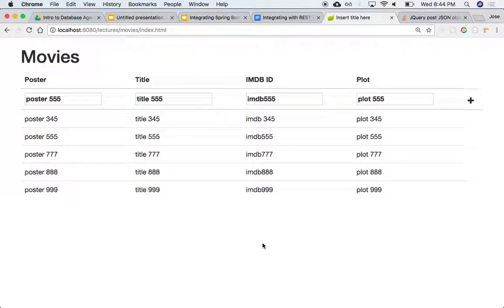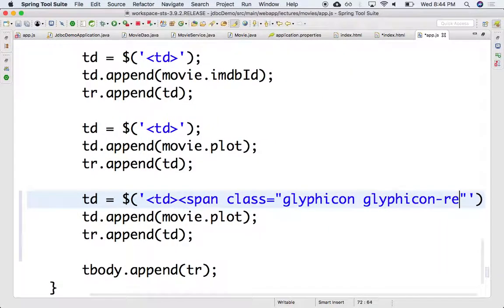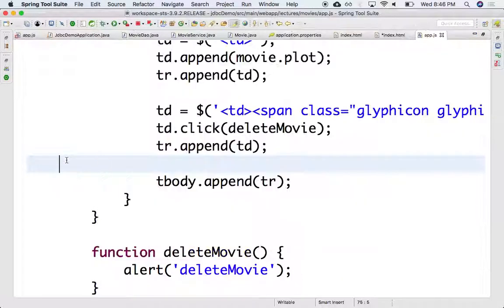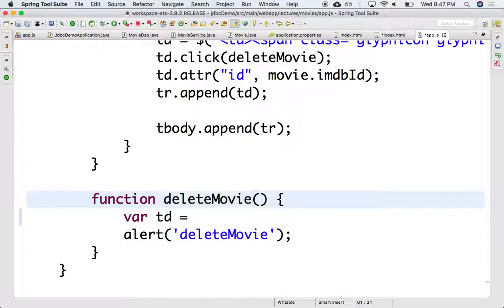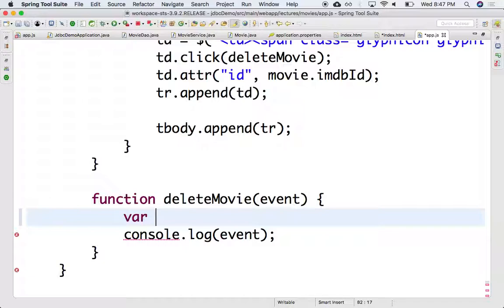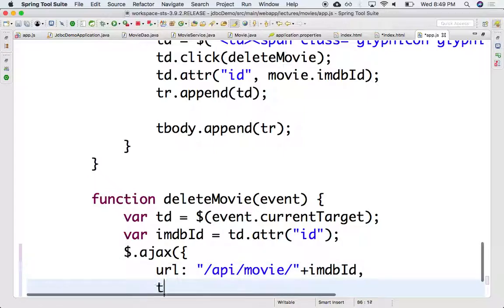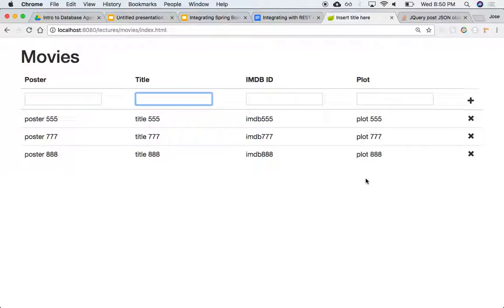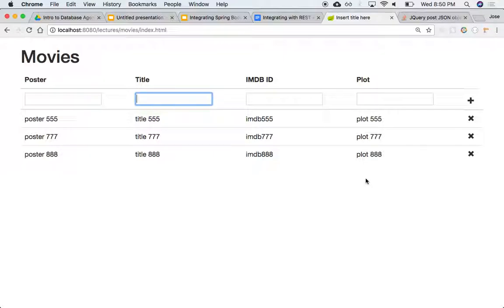00625 added findall, create, delete jquery client